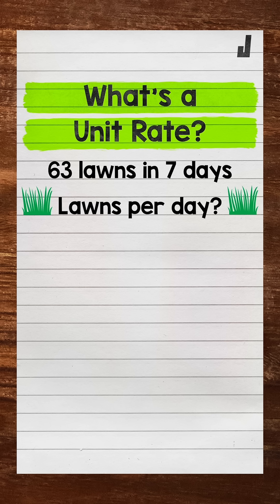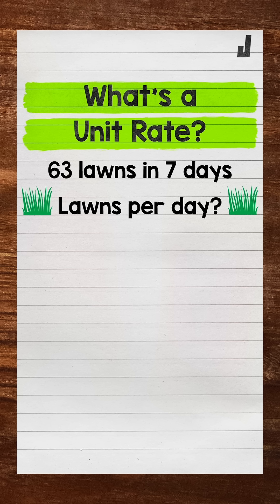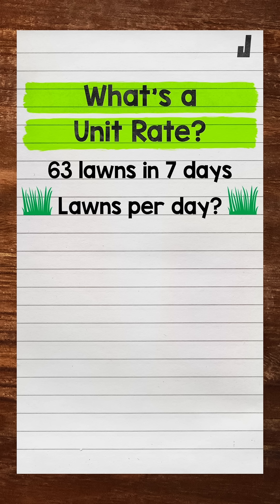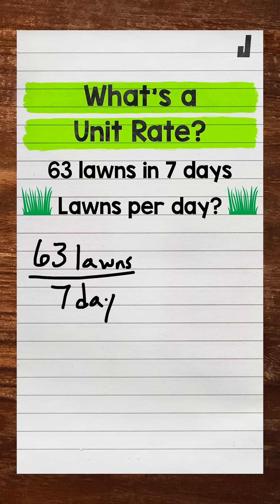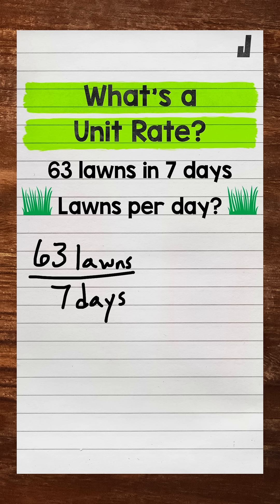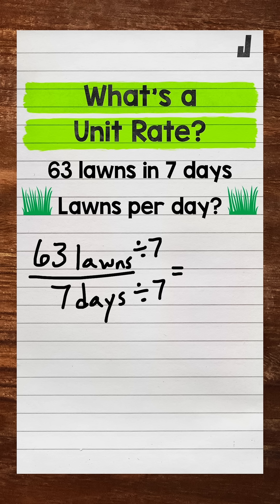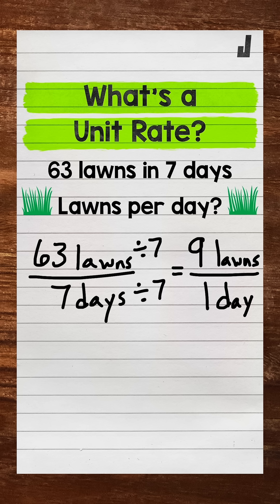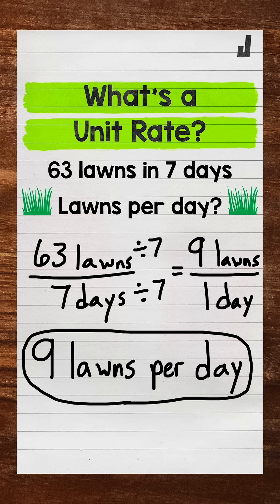What's a Unit Rate? | Math with Mr. J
✅ Thanks for checking out that video on unit rates. I hope that helped! ✌️✌️✌️